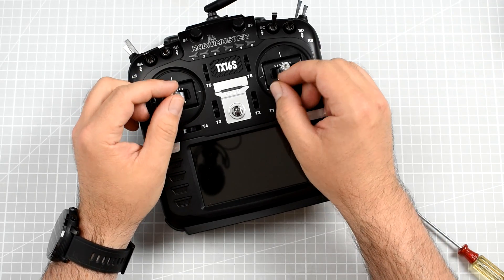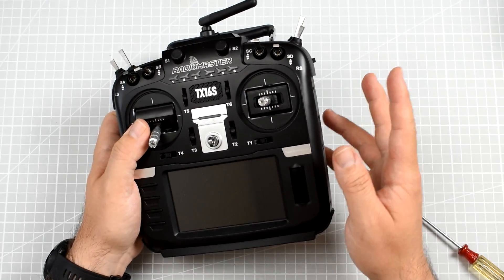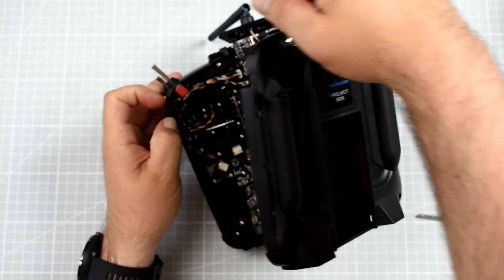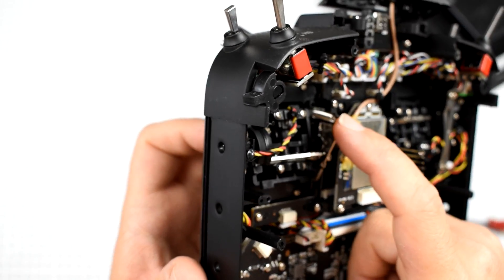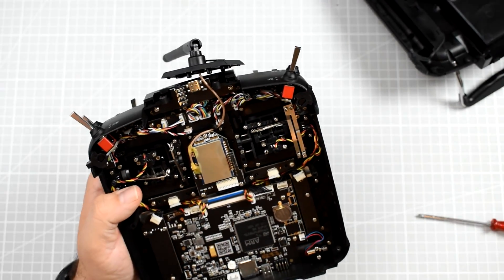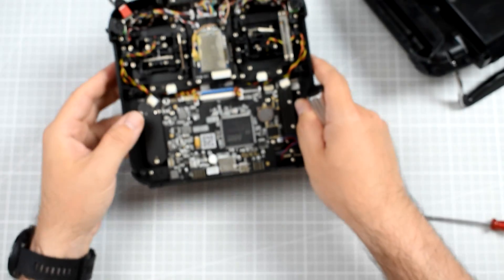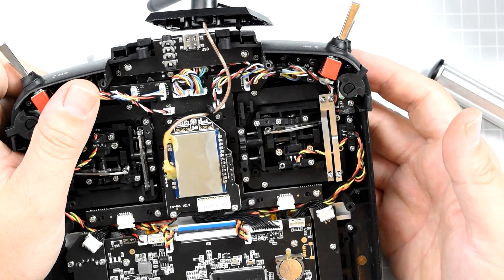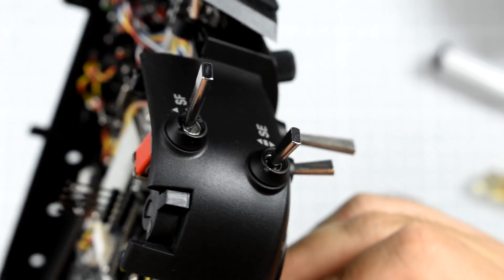Tune your gimbals! Adjust gimbal tension and centering strength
Most of the pilots take their radio transmitters as closed systems. But modern radio transmitters have features that allow you to tune how they feel in your fingers. Literally! Do you know that you can adjust the tension, drag, and centering strength of the gimbals? All you have to do is to turn some small screws inside! Gimbal adjustment is more important than you might think!